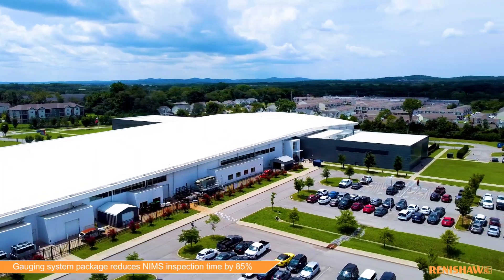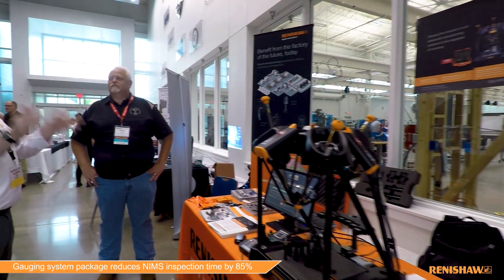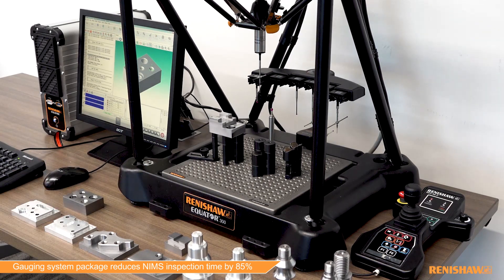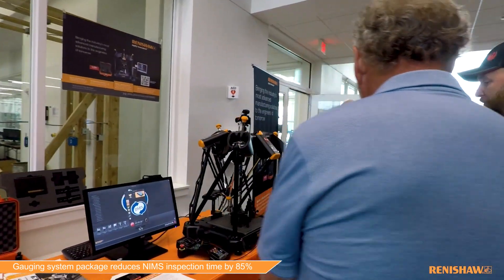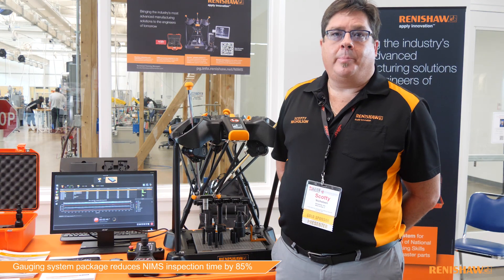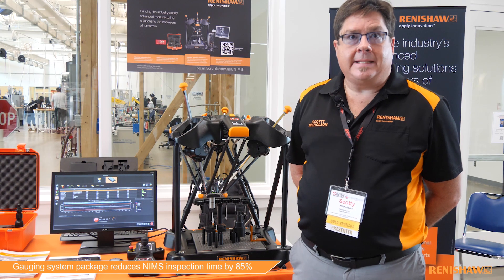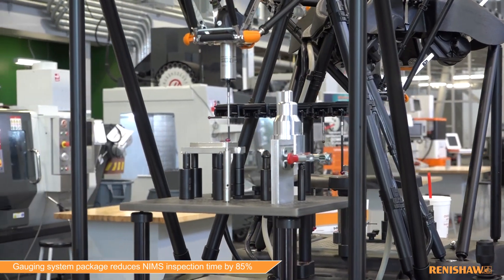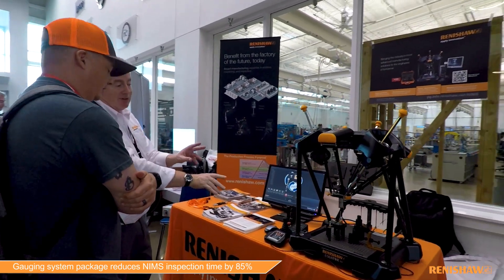Equator gauging system reduces inspection time of NIMS metalworking training parts by 85%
To uphold student skill levels to current manufacturing industry standards, many trade schools in the USA have aligned their training with certification from the National Institute of Metalworking Skills (NIMS). Tailored directly to this initiative, global engineering technologies company, Renishaw, has developed an Equator™ gauging system package which significantly improves the inspection of NIMS parts. Renishaw ensures that the system is easy to use and that users are well supported every step of the way.